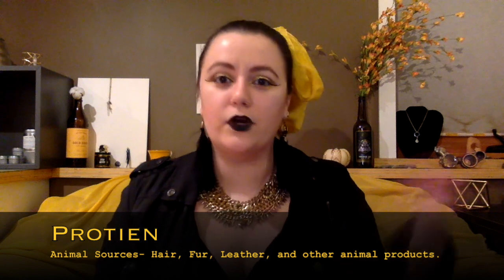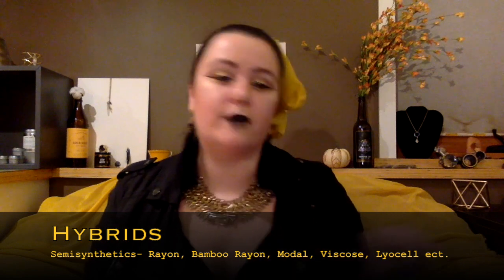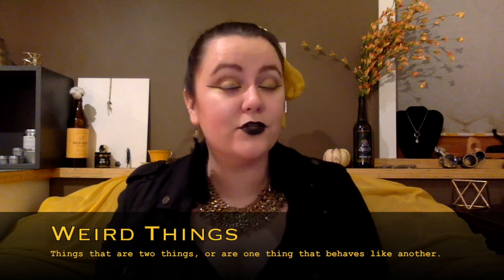What the Fibre? Episode 0: Intro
Welcome to my new series! We are going to learn so much about fibre content, and hopefully get better at this whole video making thing along the way.